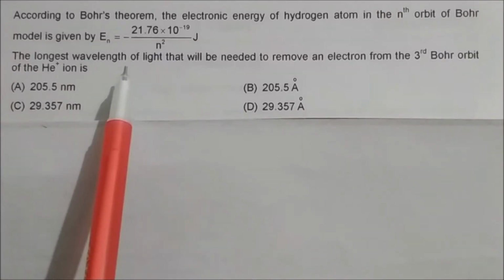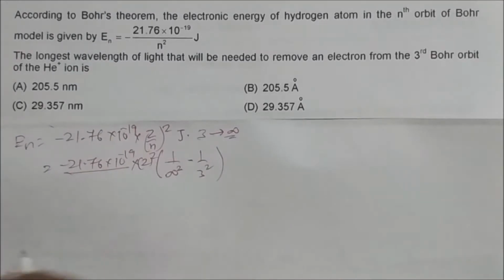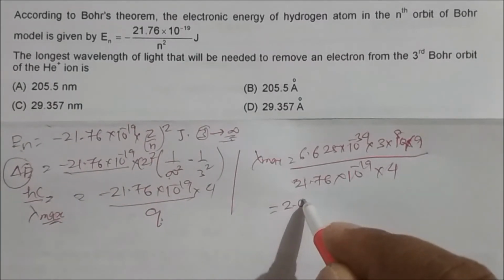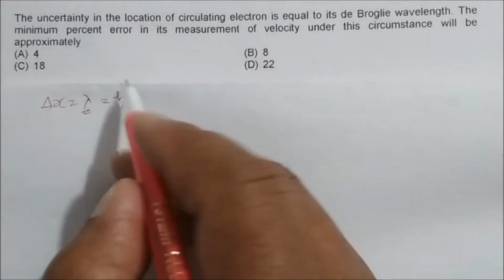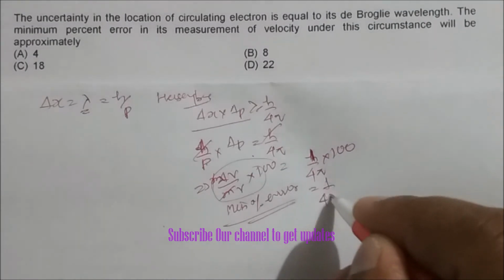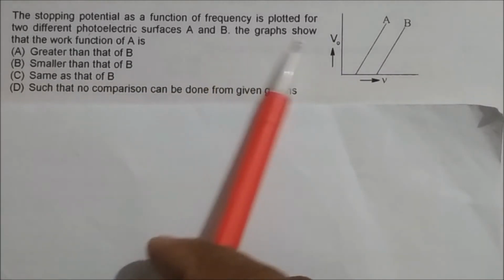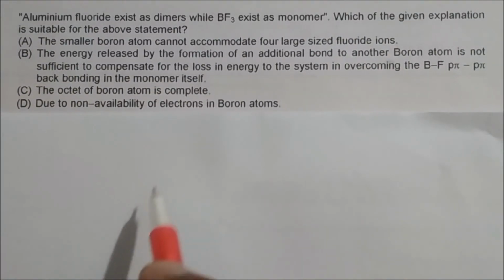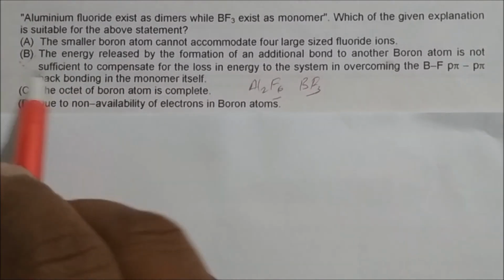Atomic Structure-Advanced IIT JEE Problems- CHEMISTRY